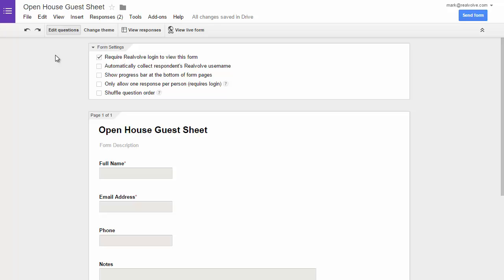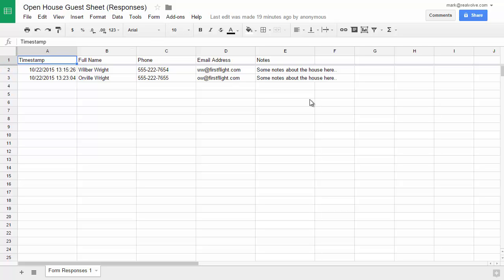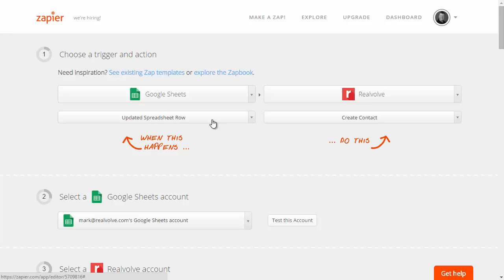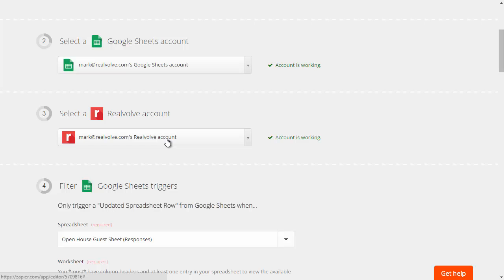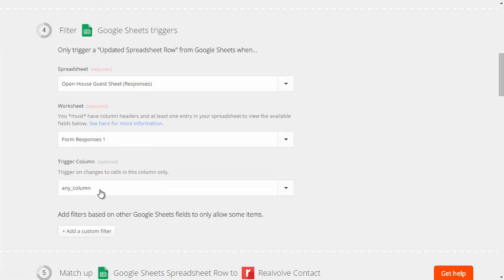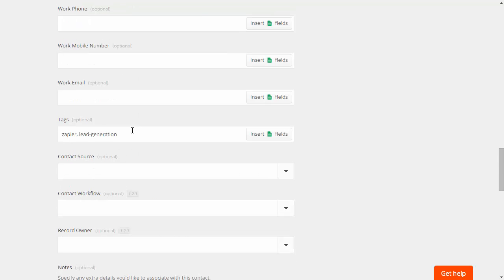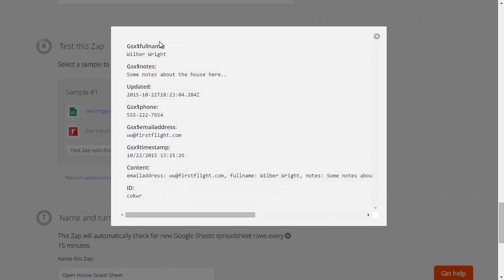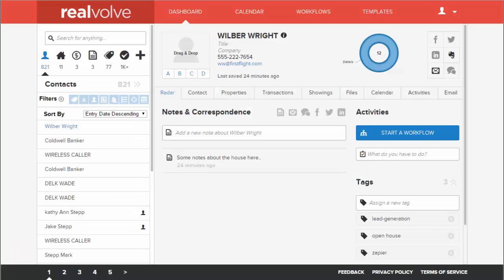Realvolve CRM: Importing Google Forms Data into Realvolve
This video shows how to take a Google form that stores it's data in a Google sheet and uses Zapier.com to send new rows of data to your Realvolve database.